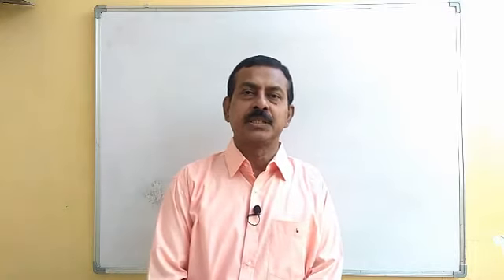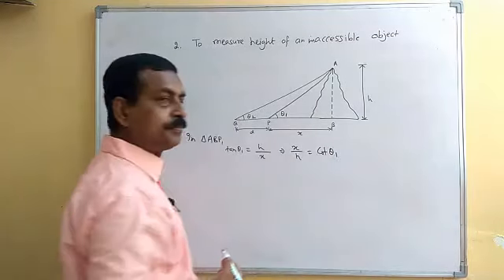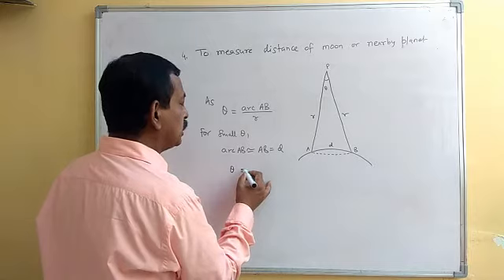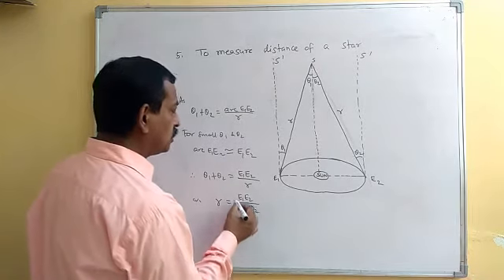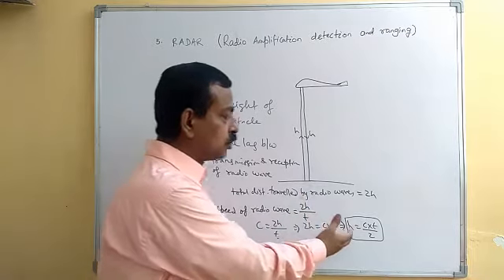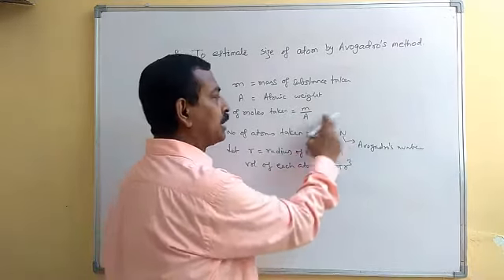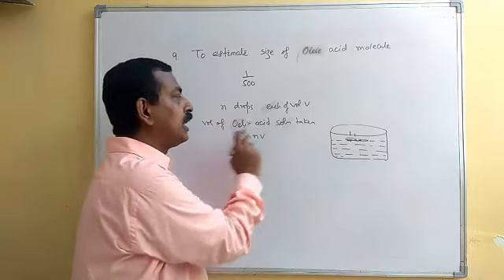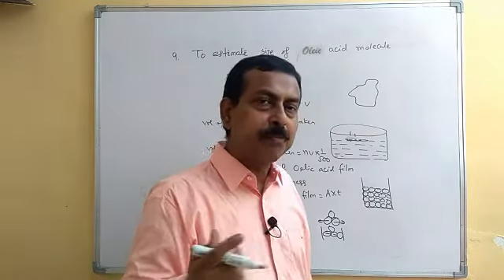Measurement 2 | Measurement methods |Parallax & Echo method | Avogadro method | Oleic acid molecule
Measurement 2 | Measurement methods |Parallax & Echo method | Avogadro method | Size of Oleic acid molecule